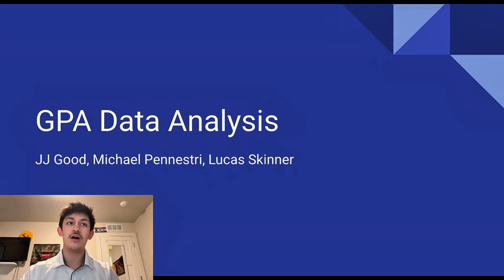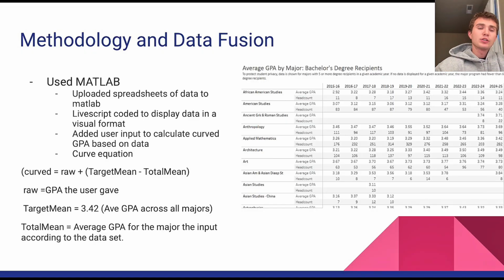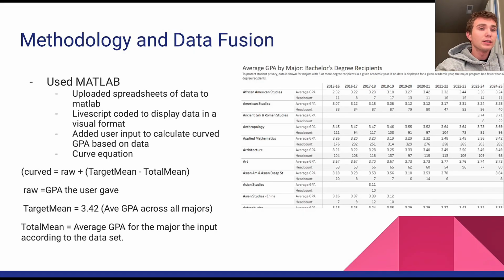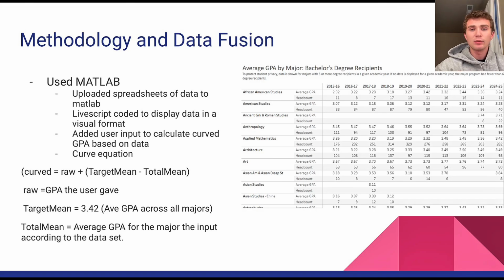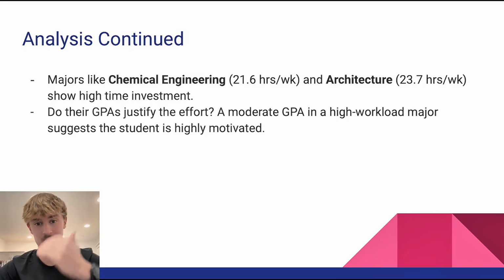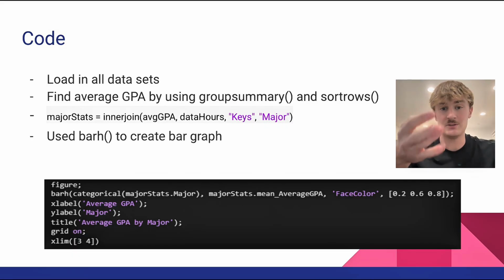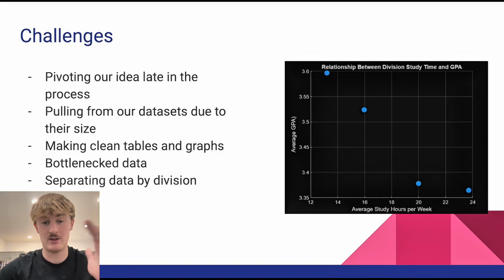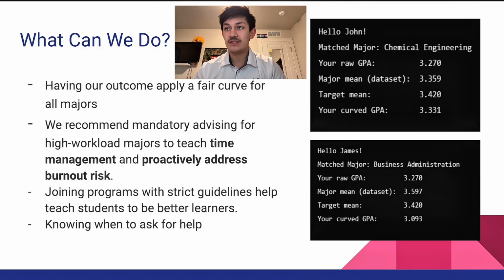Final project video